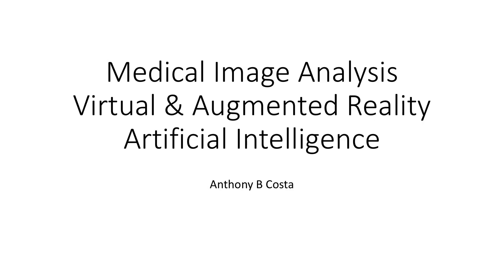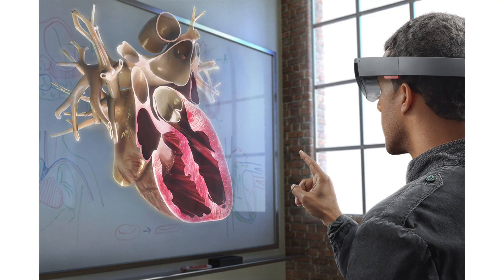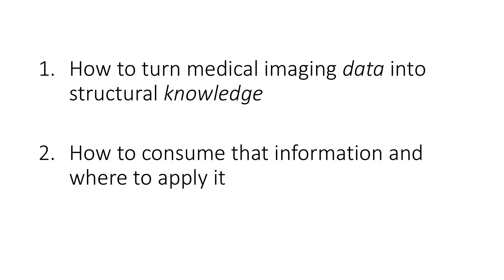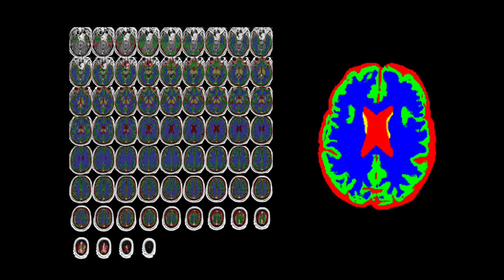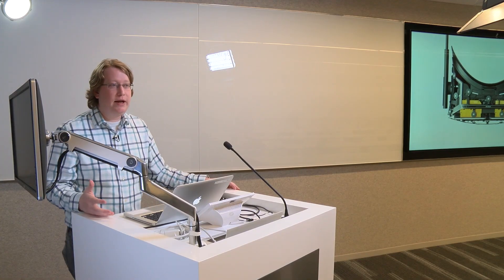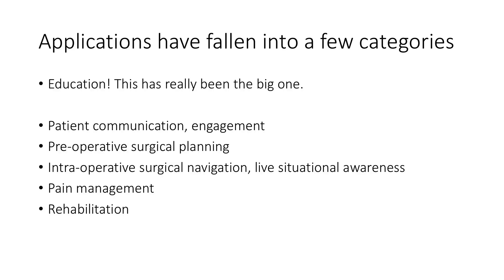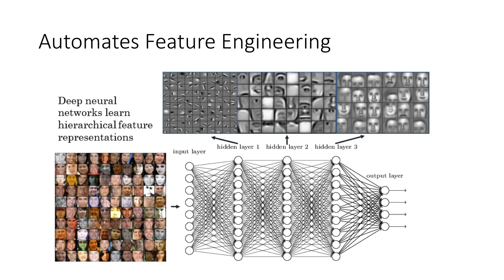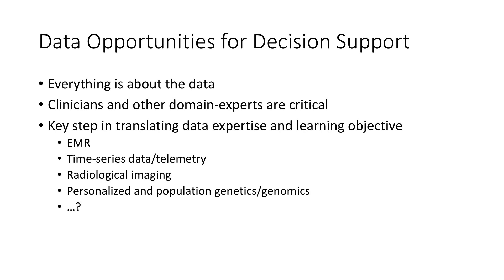Medical Imaging Analysis, Virtual & Augmented Reality, and Artificial Intelligence